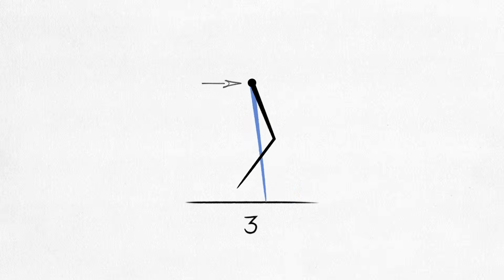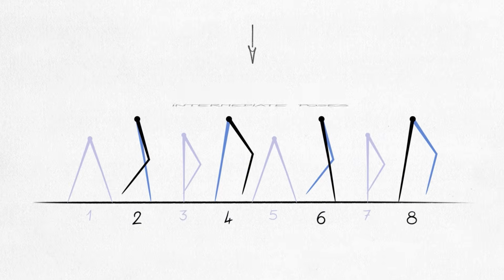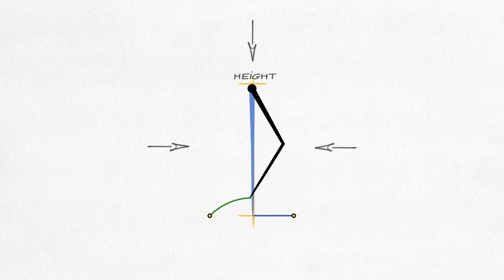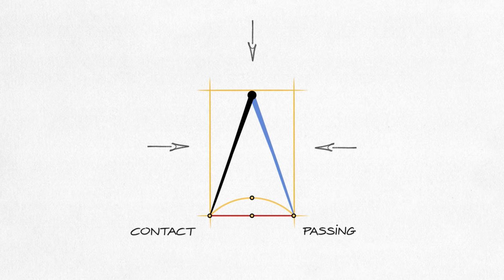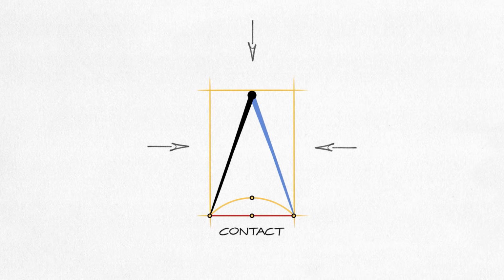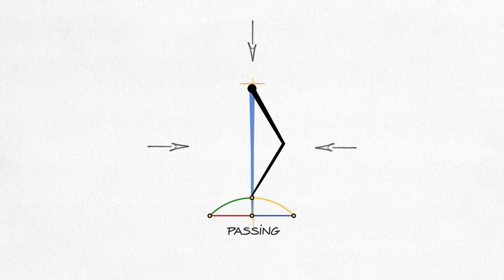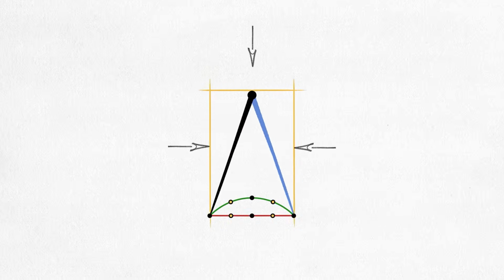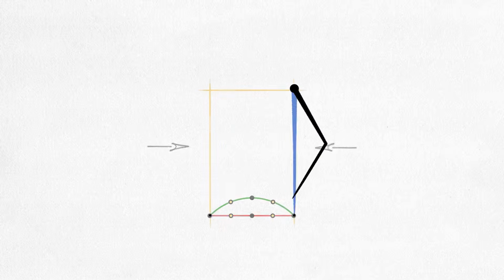HOW IT WALKS - 02 - The Eight Main Poses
Animating a walk or a wave—it's almost the same. Almost.